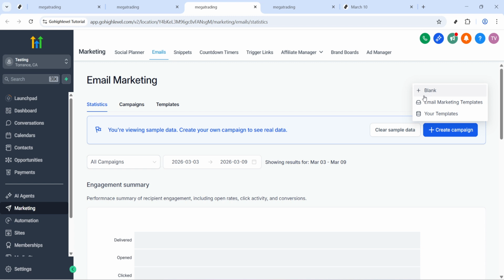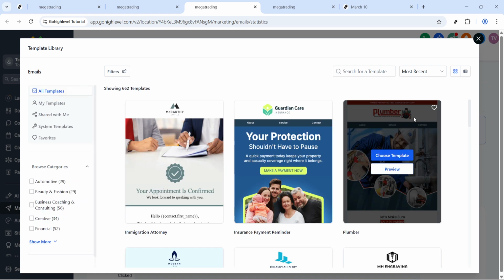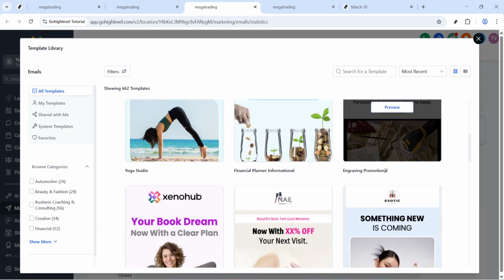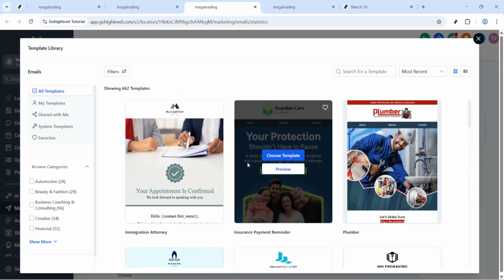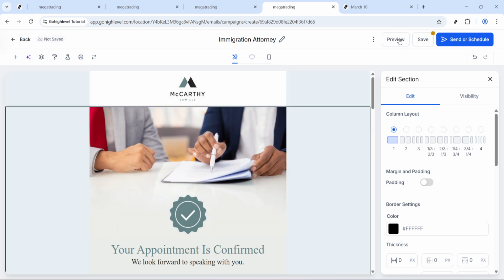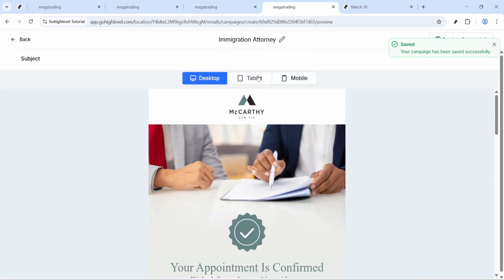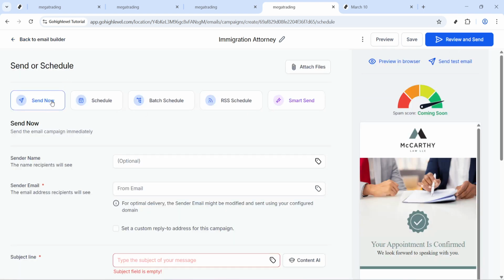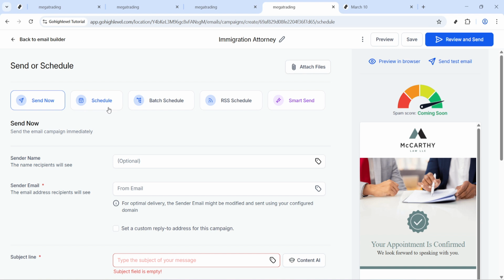How to Setup A GoHighLevel Email Campaign (Step By Step 2026)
How to Setup A GoHighLevel Email Campaign